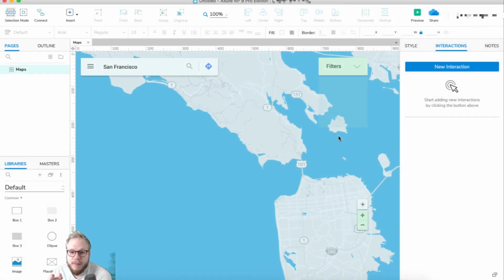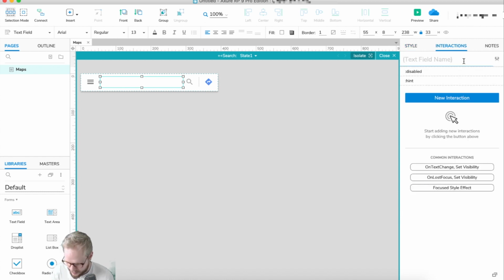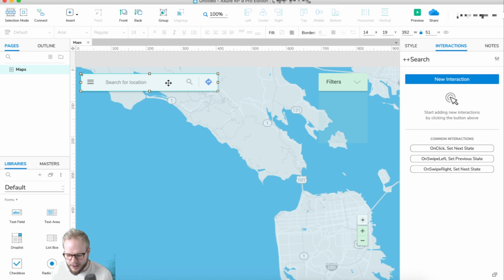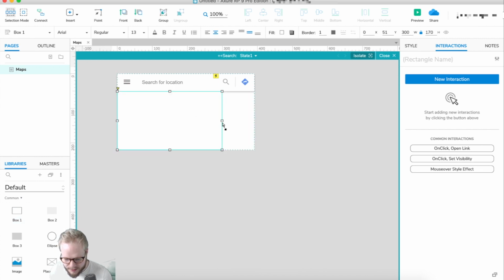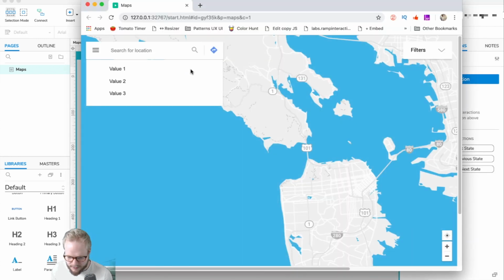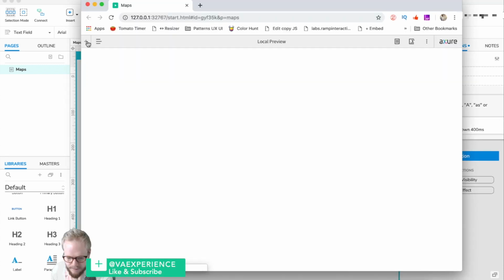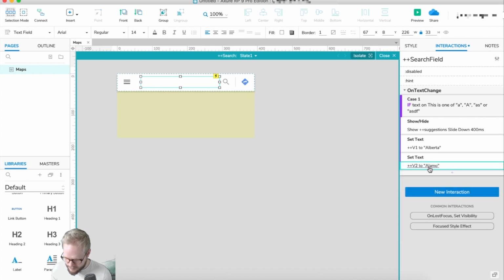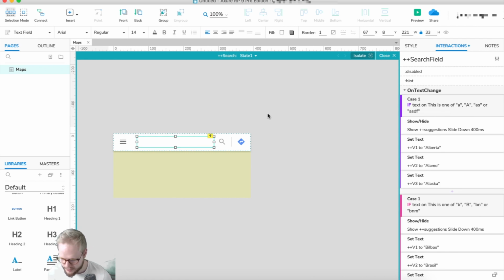Predictive Search Tutorial | Axure RP: Noob to Master - Ep38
Session #38: Predictive search in Axure.

In this session I'll walk you through the key steps to building a functional Axure predictive search prototype. On specific user inputs we'll simulate search results/suggestions. We also will use assets from the previous interactive map prototype video (refer to interactive map).